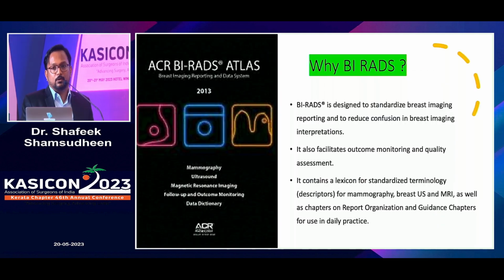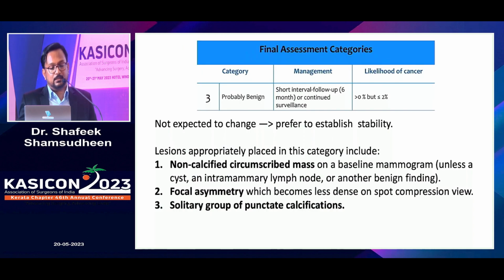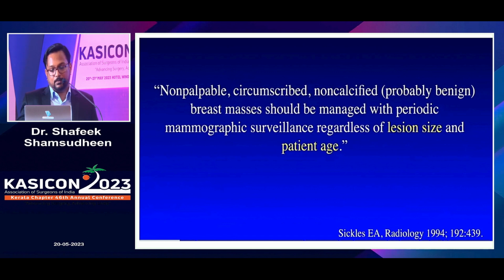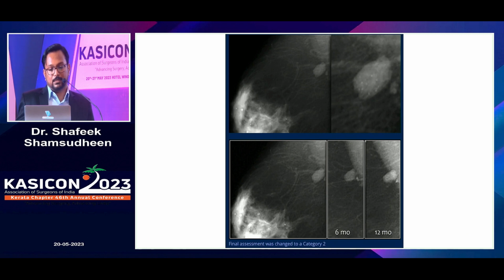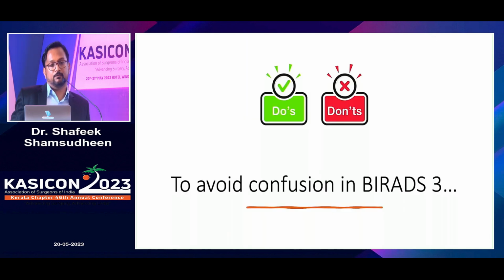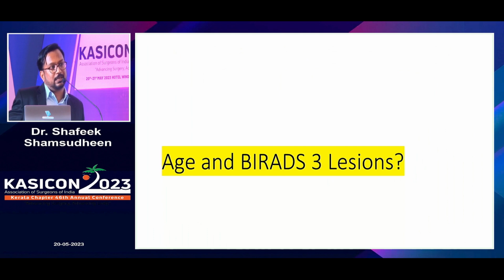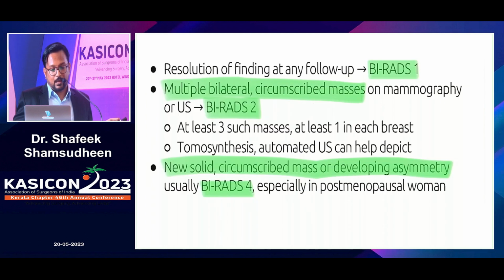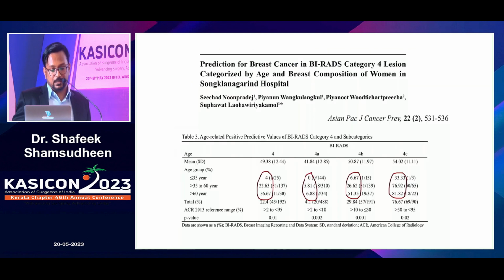KASICON - 2023 - FROM CONFUSION TO CLARITY - DR. SHAFEEK SHAMSUDHEEN